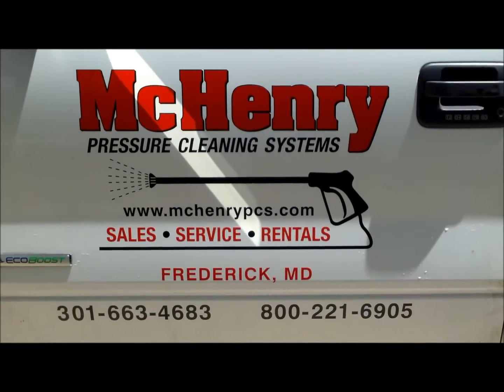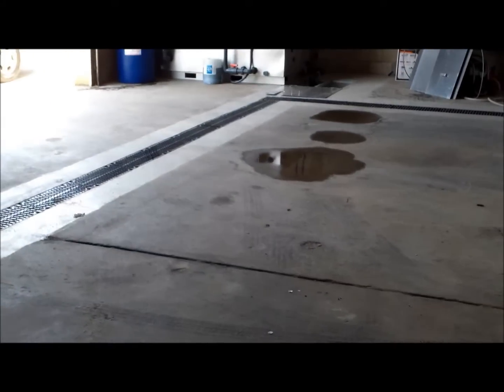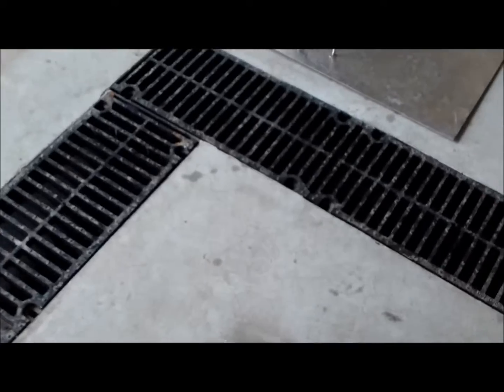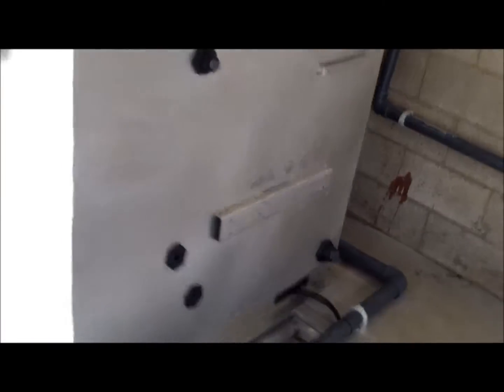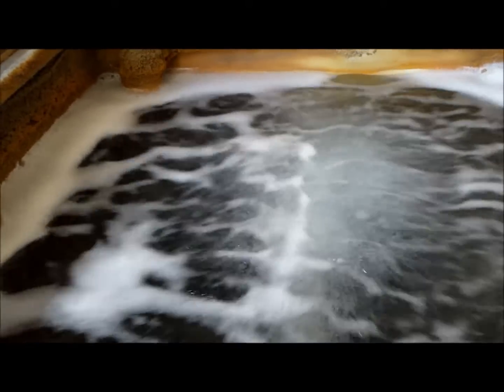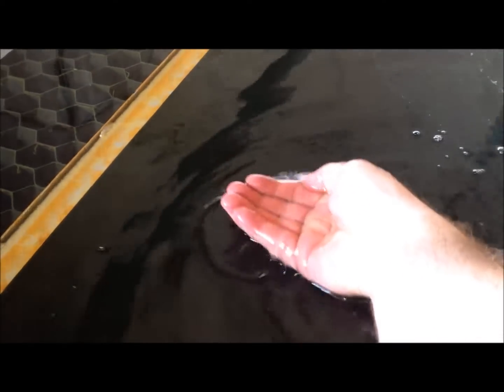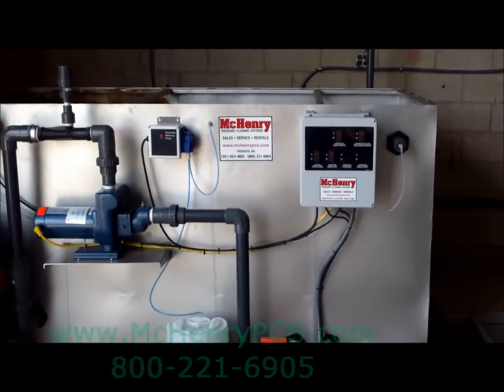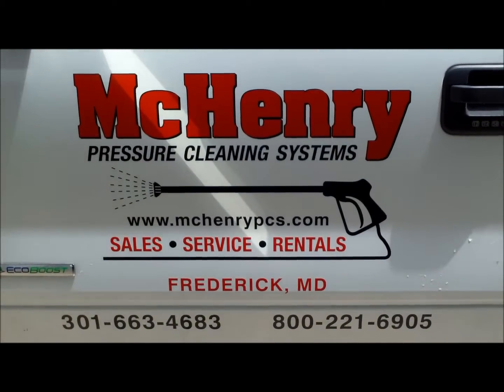Vehicle and Equipment wash bay with Reclaim Wash Water Equipment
This is a drive on wash pad with an above ground, microbiological, wash water treatment system.